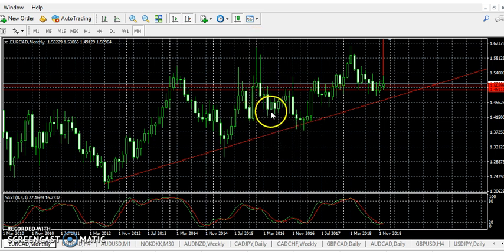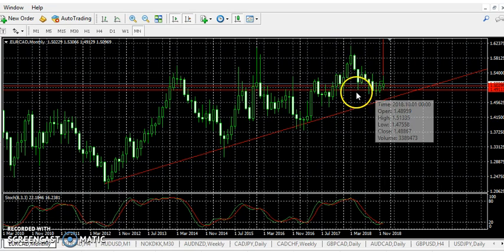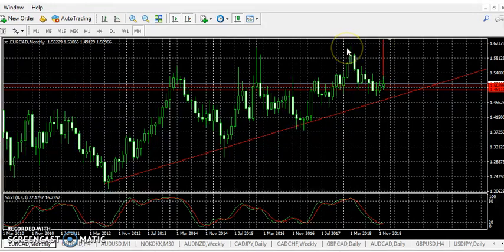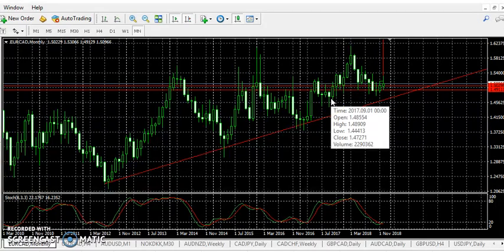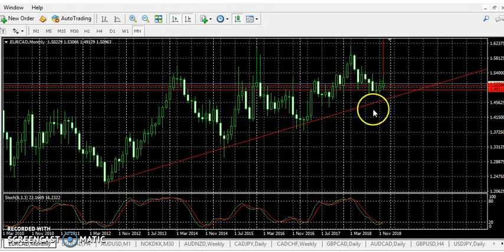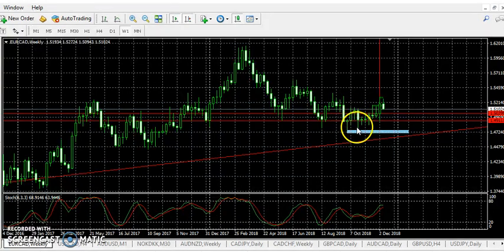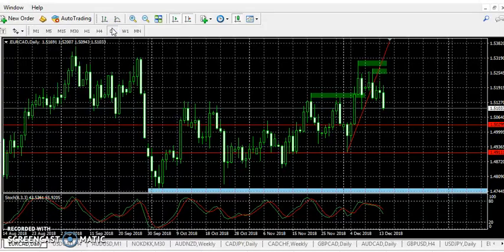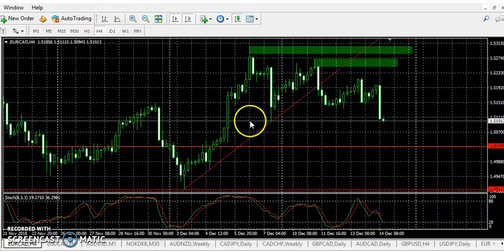NEW EUR/CAD UPDATE ANALYSIS